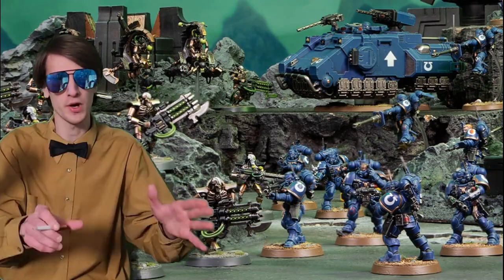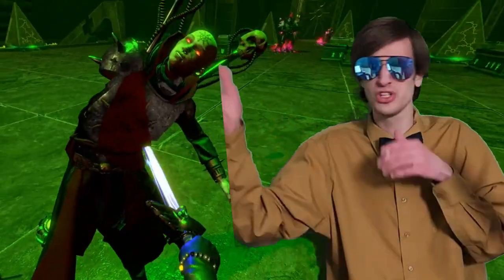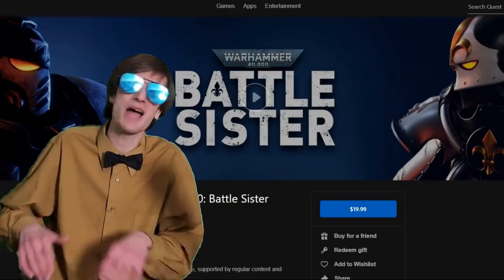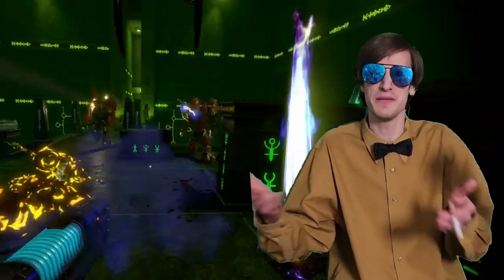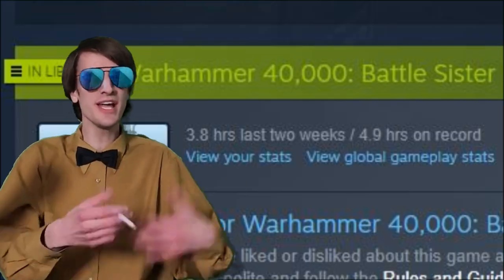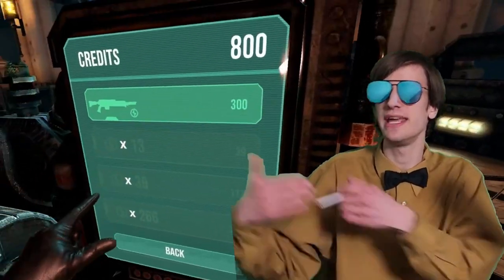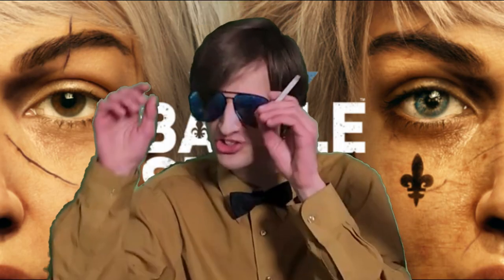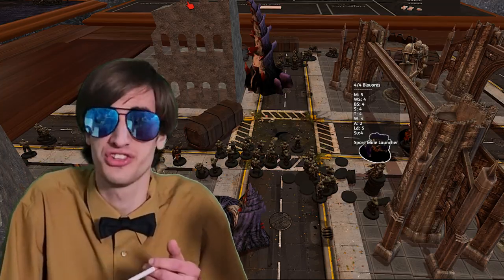Warhammer 40k IN VR! - Warhammer 40,000: Battle Sister REVIEW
Apparently, there's a VR Game for Warhammer 40k, which is pretty funny since no one has ever heard about it